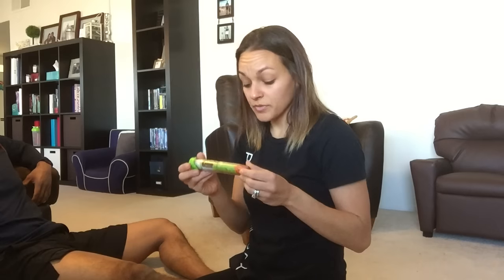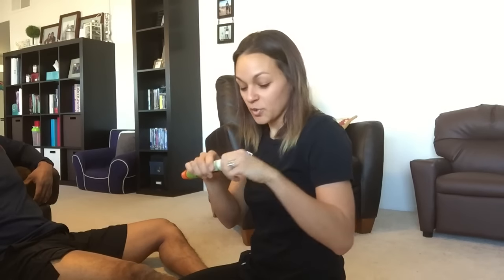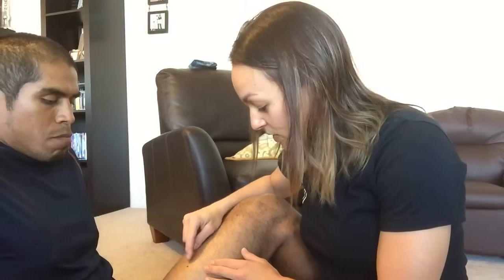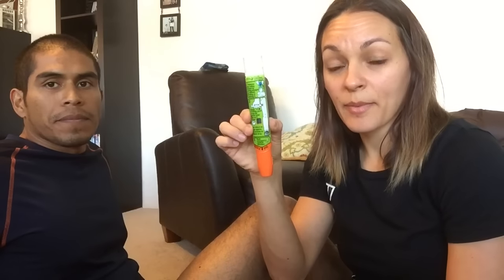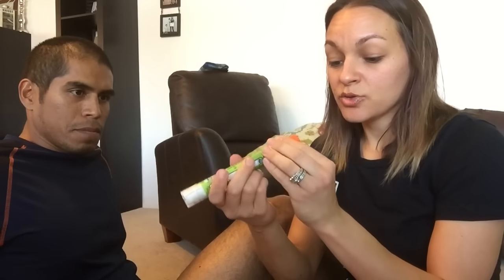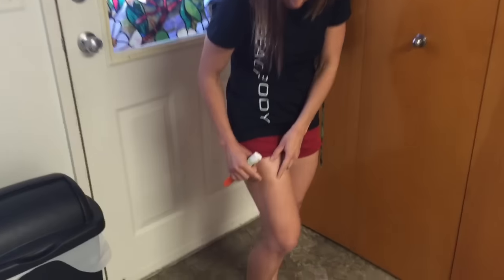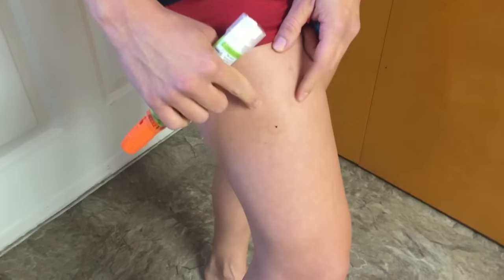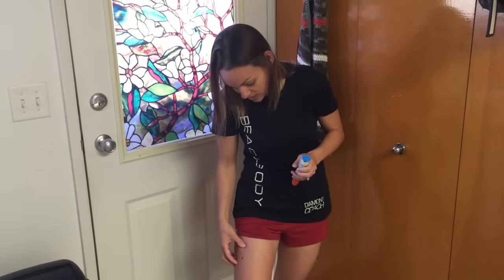Epi Pen in Action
What it feels like and what to expect - we show you what it looks like to administer to someone and to self administer. I do a follow up video on how I felt after the epinephrine settled in.

My favorite electrolytes